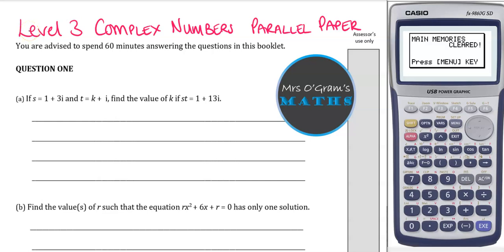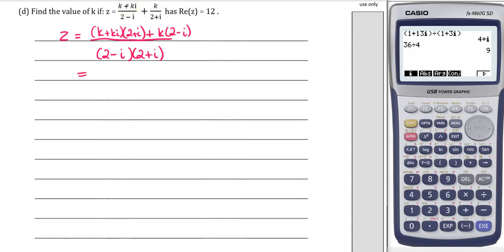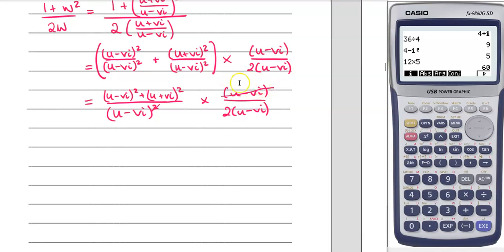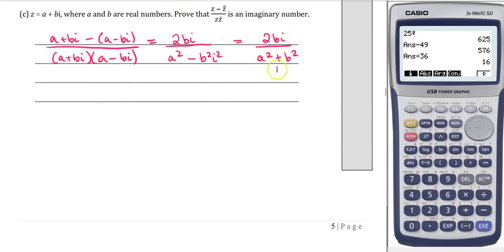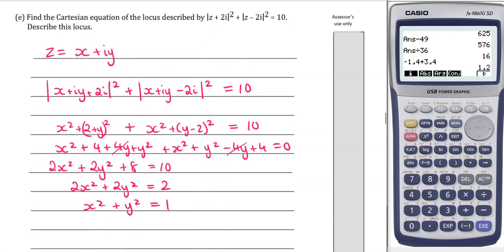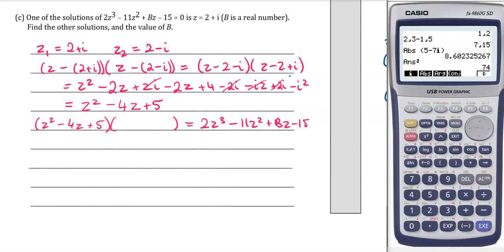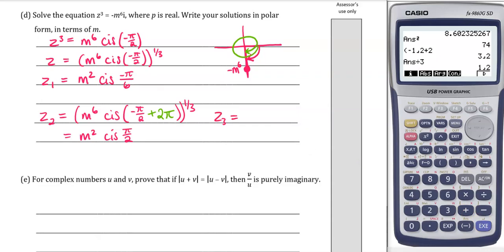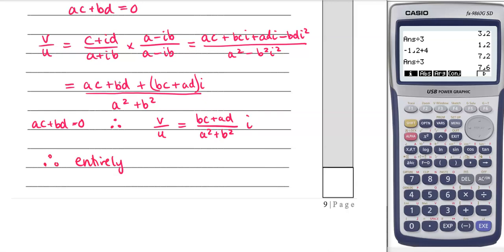Algebra and Complex Numbers Parallel Paper 2021 AS91577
Worked solutions on a parallel paper for practice for the external Algebra and Complex Numbers exam for AS91577